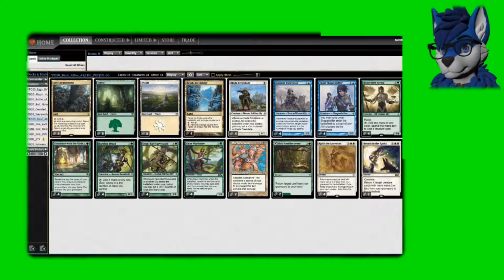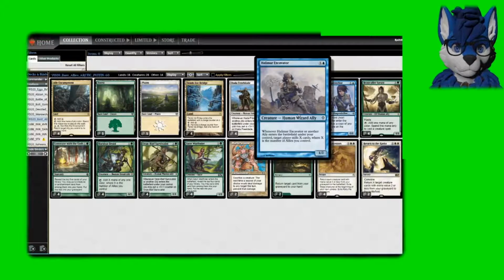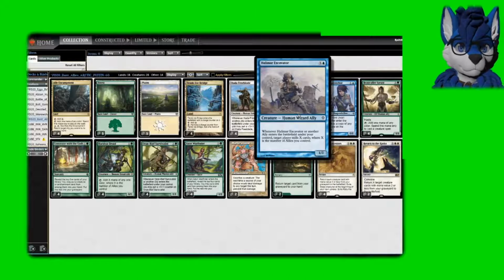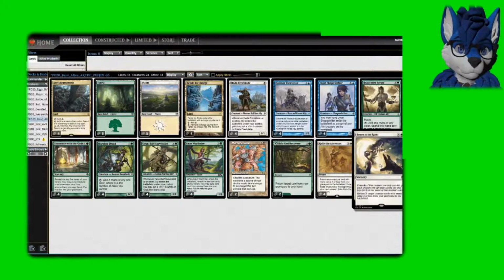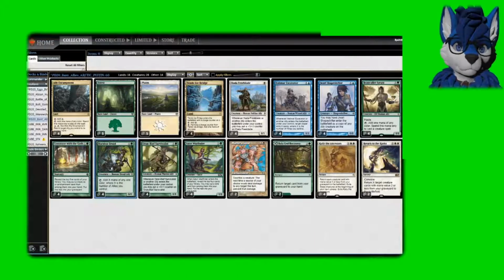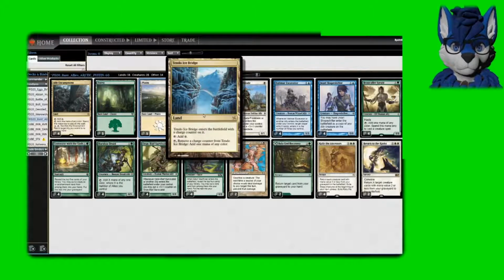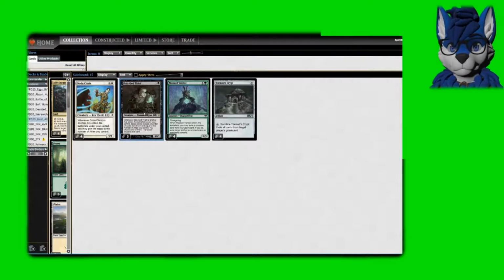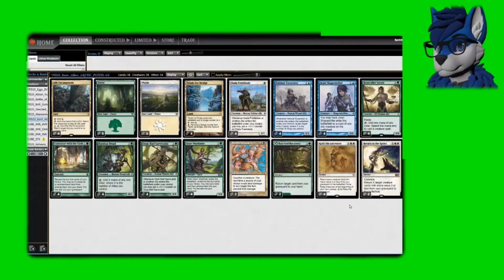Just One Sec! - Bant Allies - Penny Dreadful Season 20